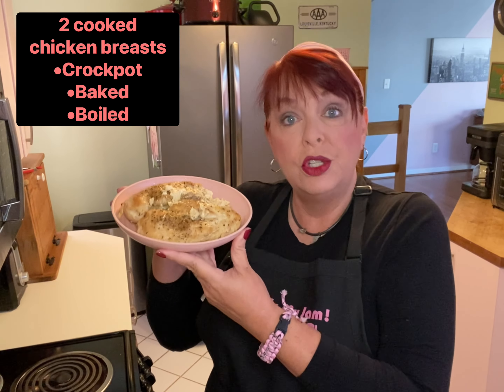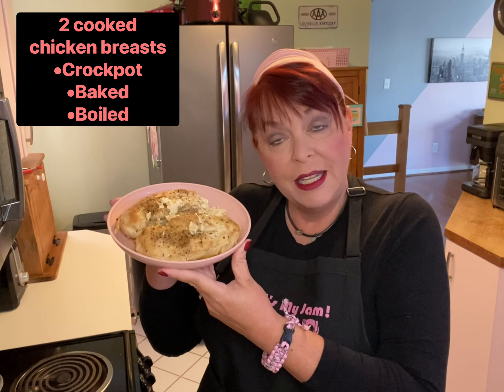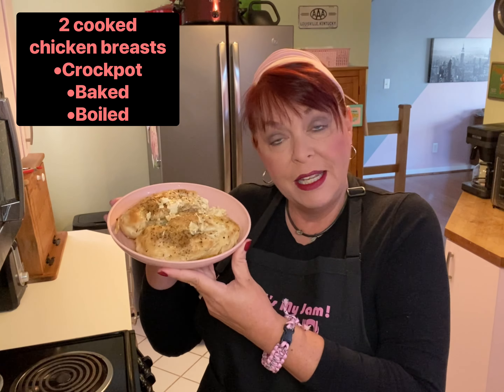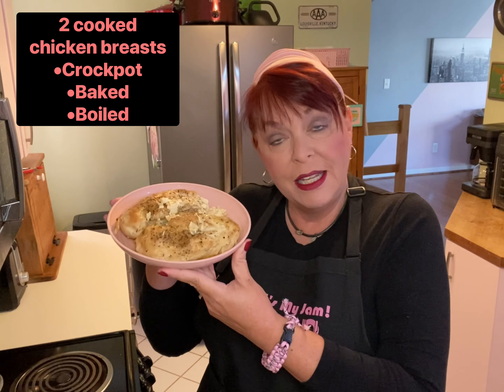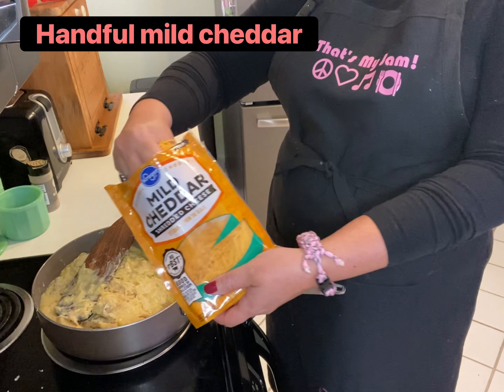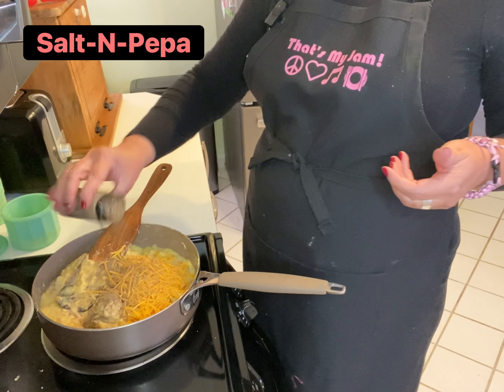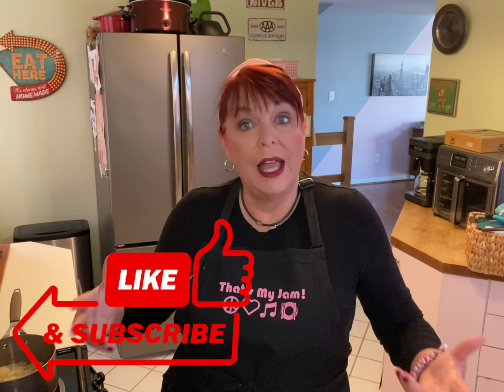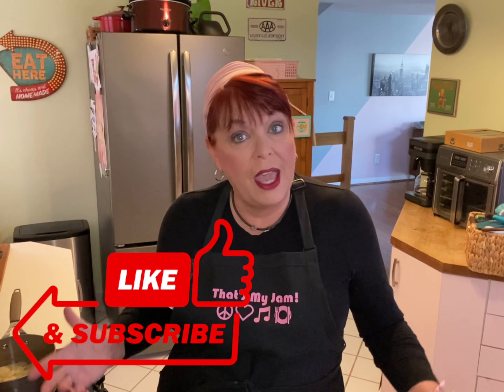EASY CHICKEN POT PIE - Hearty, Delicious Comfort Food Anyone Can Make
The weather is turning cold and it's the perfect time for delicious comfort food.  With this easy-to-follow recipe, two nice sized chicken breasts can be enough to feed your whole family.

Put your chicken in the crockpot in the morning, and the rest is easy peasy.

Bake your pot pie at 350 F